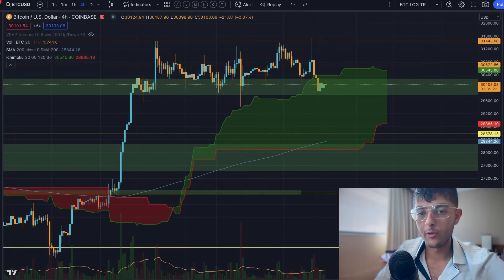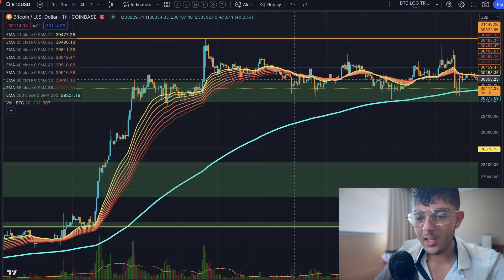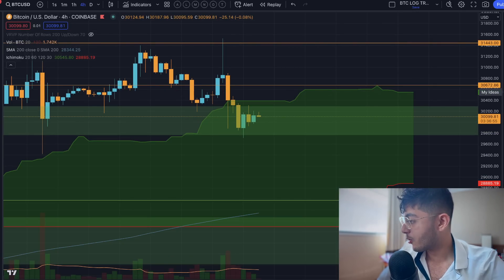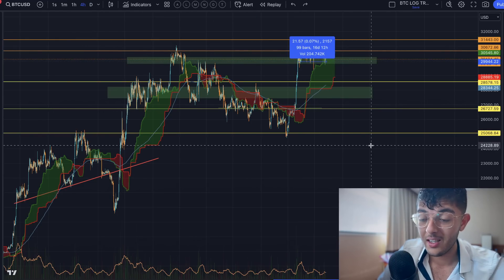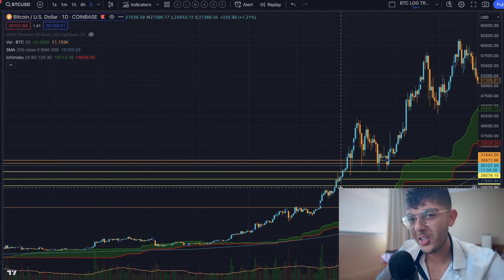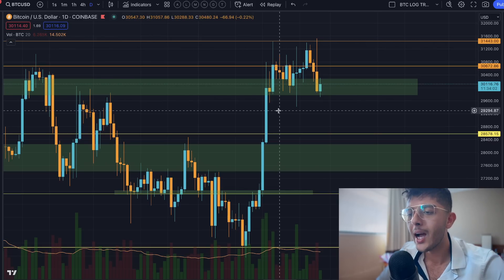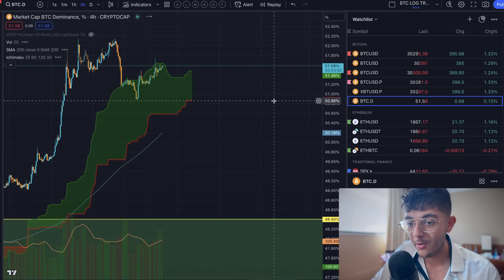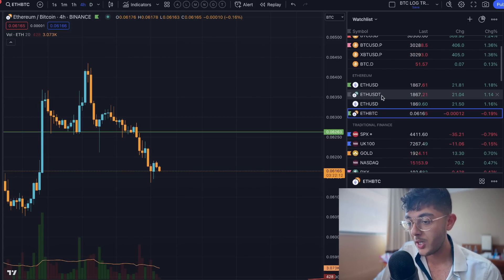BTC/CRYPTOCURRENCY Trading Analysis Update: 07.07.2023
This Bitcoin and Cryptocurrency trading analysis applies to various exchanges. Tackling questions like if Bitcoin can reach all-time highs again or how low BTC will crash. Things like the lightning network have provided huge improvements for BTC and while it is true that others like Roger Ver with Bitcoin Cash (bcash) may disagree, I do see these blockchain technology innovations to be very bullish fundamental signs for the space.

 ➥ Forflies VIP: click on my name (@Forflies) at the bottom of Telegram posts and message me. This is the only way to join VIP.

 (Where I chart BTC)

📘𝗧𝗥𝗔𝗗𝗜𝗡𝗚 𝗕𝗢𝗢𝗞𝗦 𝗜 𝗟𝗢𝗩𝗘📘
Technical Analysis of the Financial Markets:

I make YouTube videos on cryptocurrency news, crypto altcoin analysis, bitcoin trading strategies and a lot more. You'll find a lot of videos on gems to invest in and learn how I've earned money using Bitcoin.
This bitcoin market trading analysis applies to various exchanges, including Bybit, Bitget and Binance. Tackling questions like if Bitcoin can reach 20k again and if we will be seeing a crypto currency market recovery this year.

None of my Bitcoin (BTC) - or any other cryptocurrency videos/online posts - are to be used as financial advice. I am not liable for any losses you may incur when trading crypto, always do your own research (DYOR).
Contracts For Difference ("CFDs") are leveraged products and carry a significant risk of loss to your capital, as prices may move rapidly against you and you may be required to make further payments to keep any trades open. Between 74-89% of retail investor accounts lose money when trading CFDs. These products are not suitable for all clients, therefore please ensure you fully understand the risks and seek independent advice.

- Sami Loyal